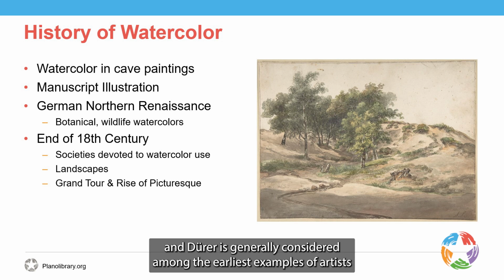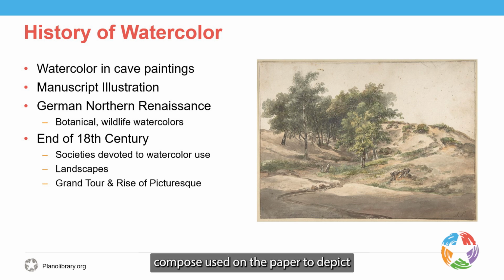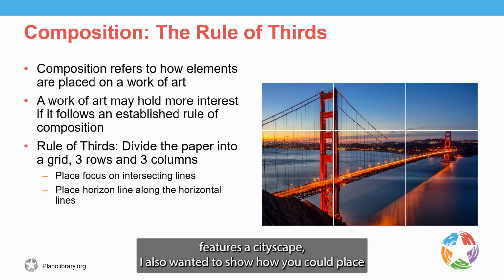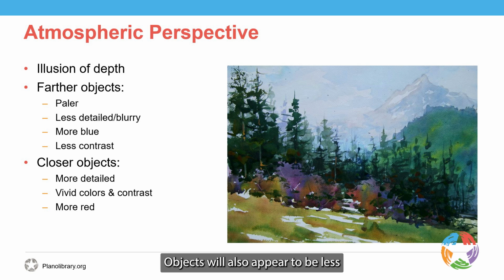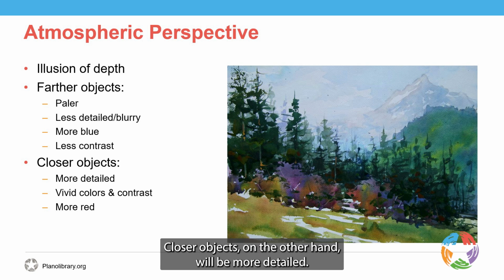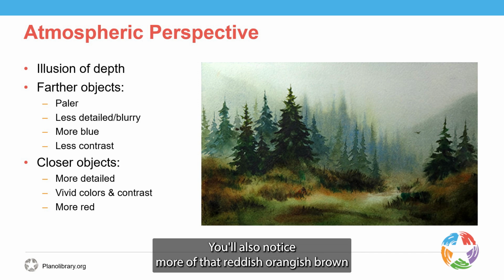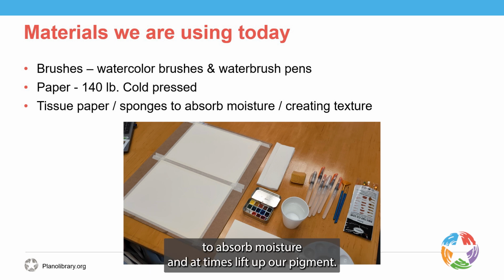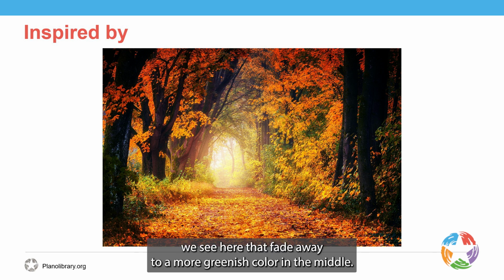Watercolor Landscapes - Full Class (2024)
Expand your watercolor skills with landscapes!

In this virtual version of our in-person workshop, you'll learn about:
- A brief history of watercolor​
- Composition: Rule of Thirds​
- Atmospheric Perspective​
- Materials we are using to paint two different landscapes – mountains and forest​

Watch as library staff demonstrate these two watercolor landscapes, taking you step-by-step through color choice, composition, perspective and more.

painting, art class, how-to, color theory, fall foliage, mountainscape, library, Plano Public Library, Plano TX